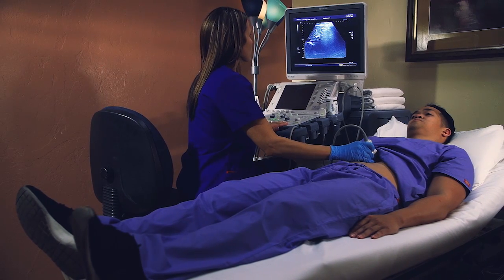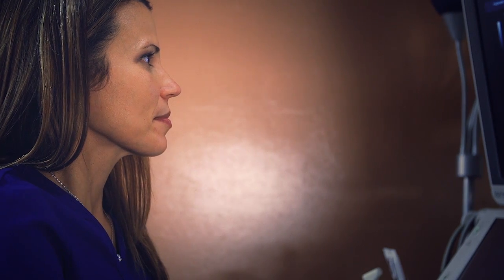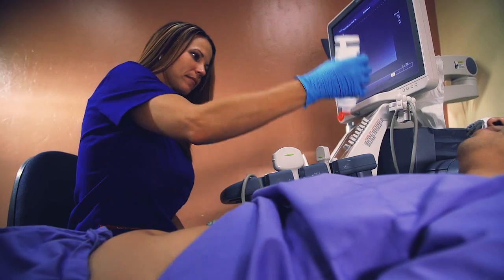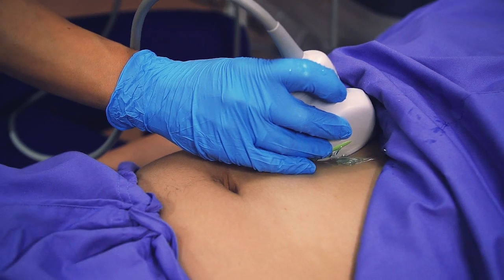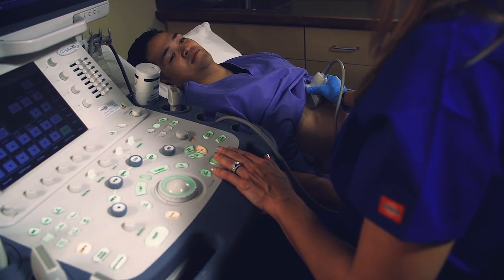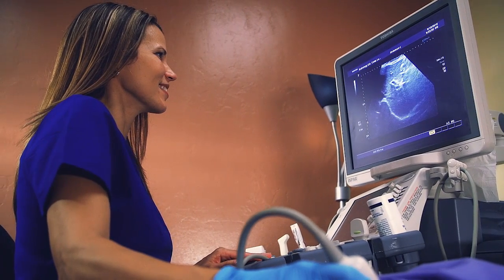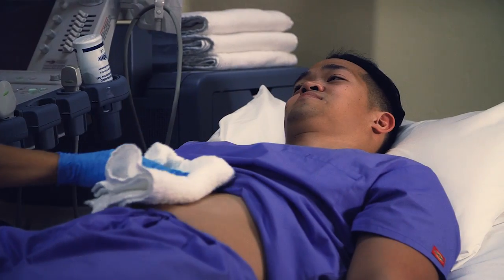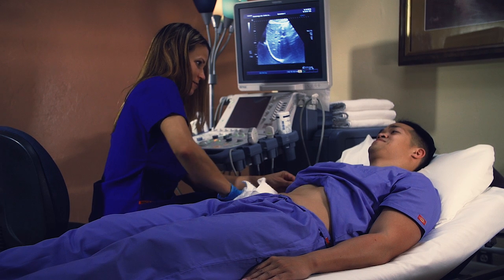Radiology Ltd. Ultrasound: What to Expect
See how an Ultrasound exam is performed.